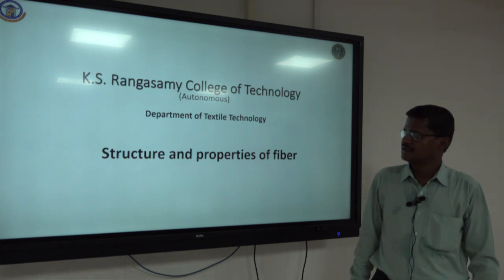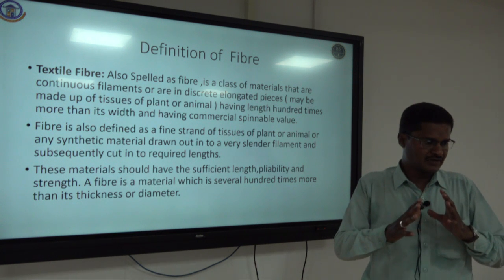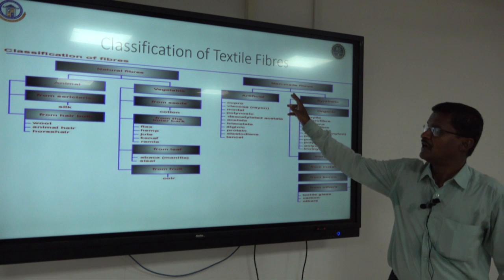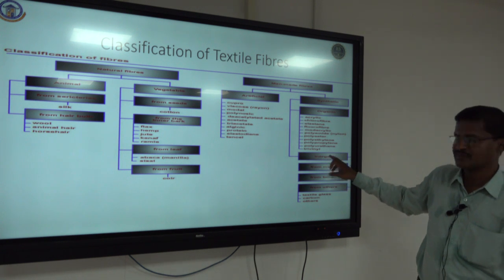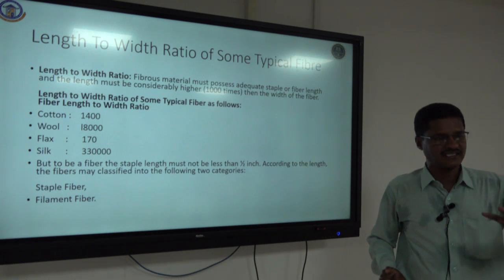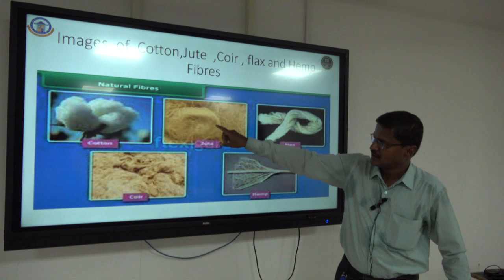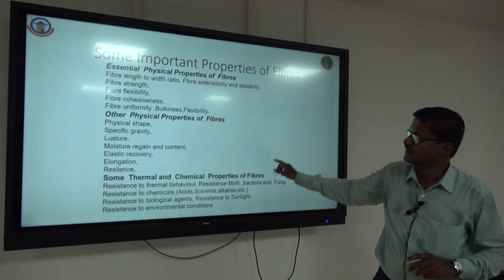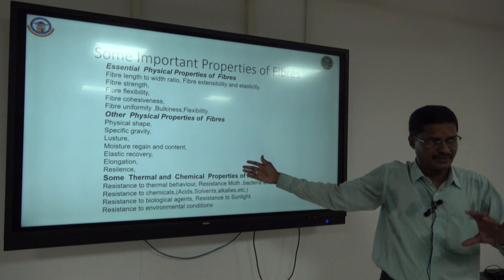KSRCT Video Lecture Series - Classification of Fibers and Structural Investigation of Fibers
Lecture by G.DEVANAND